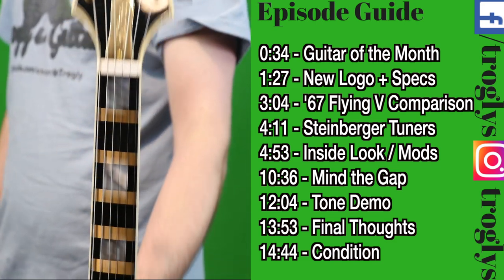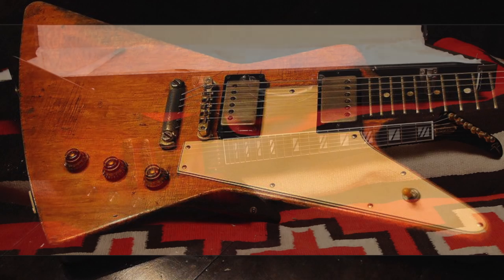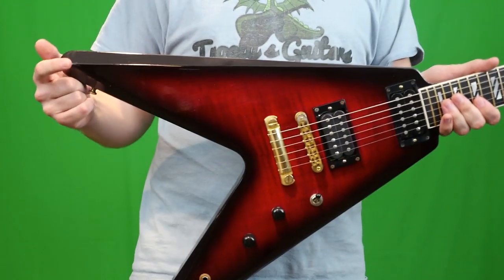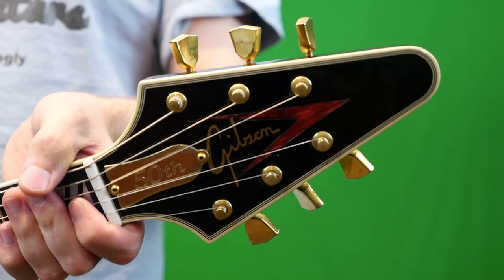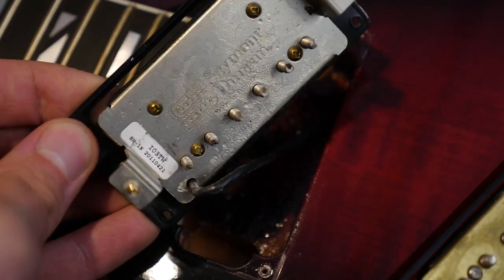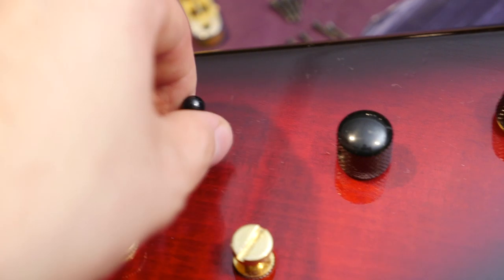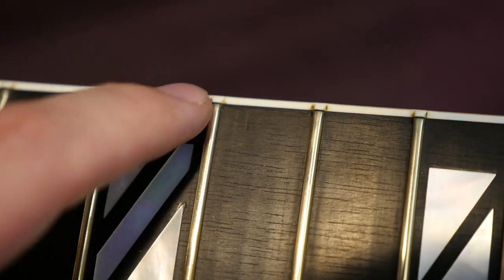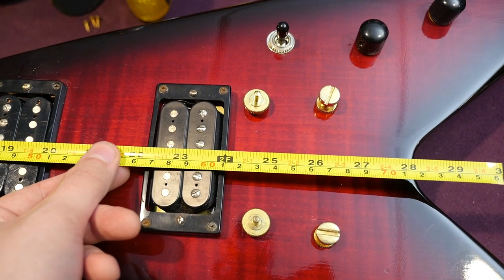What Kind of Flying V Is This? | 2008 Gibson 50th Anniversary Brimstone Burst GOTM | Review + Demo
Episode Guide:
0:00 - Intro - Check Links In Description!
0:34 - Guitar of the Month
1:27 - New Logo + Specs
3:04 - '67 Flying V Comparison
4:11 - Steinberger Tuners
4:53 - Inside Look / Mods
10:36 - Mind the Gap
12:04 - Tone Demo
13:53 - Final Thoughts
14:44 - Condition

Today we are taking an upclose look at the 2008 Guitar of the Month for March called the Gibson 50th Anniversary Flying V in Brimstone Burst finish. This is a unique Flying V limited to 1000 in production that commorated the 50th Anniversary of the original 1958 Korina Flying Vs. While these are not made of Korina, they are still based off of that style of Flying V's body shape. These are full of many unique features such as a maple top, ebony fretboard with Split Bock Inlays (Called Super 400s) and a Ted McCarty Gibson Logo that was never used. Originally these also had Steinberger gearless tuners and 57 Classic and 57 Classic + pickups.